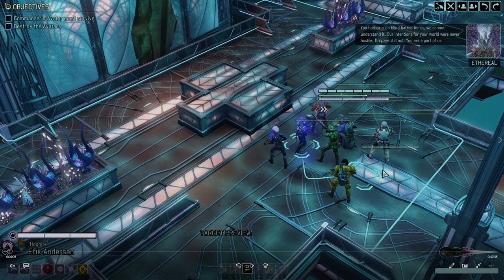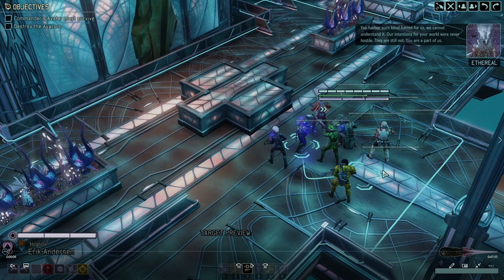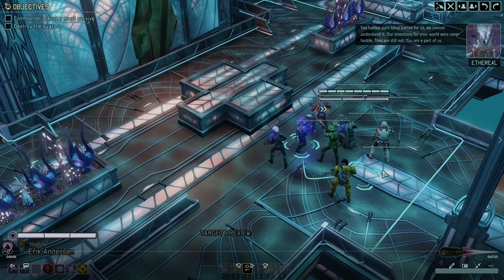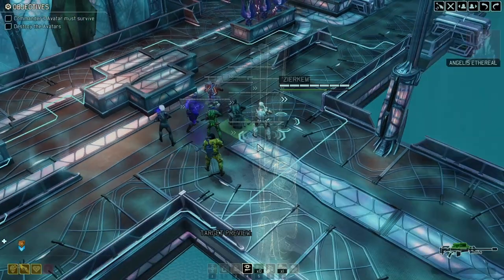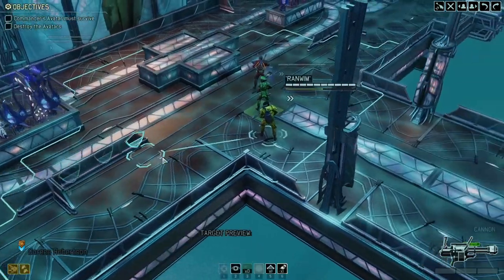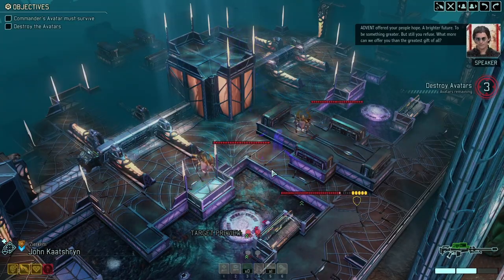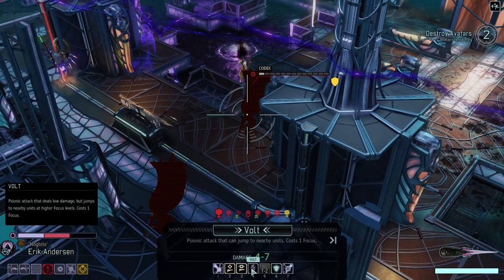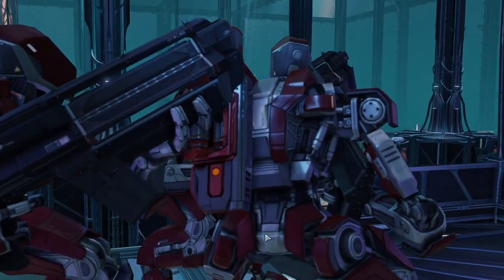(23 Final Room) Worlds First Exquisite Timing on Legendary Ironman with Perm Dark Events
Playlist of this campaign XCom2 has a lot of hard achievements, Exquisite Timing is certainly one of them. Finish the game in only 4.5 month in war of the chosen is a feat that most only attempt on commander difficulty - I have yet to see a run on Legendary difficulty. This is my attempt to claim this feat and provide a guide for those who are interested in the going for the achievement.